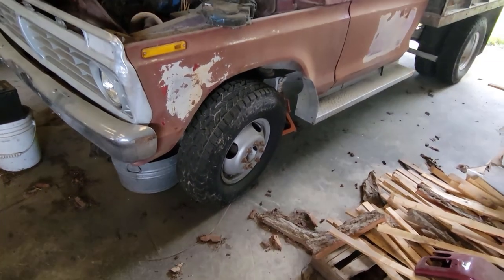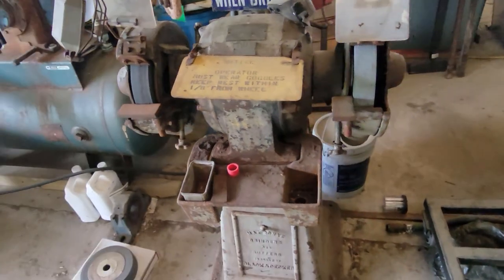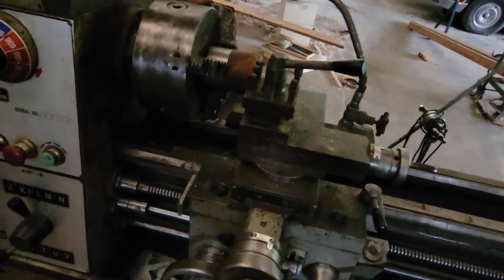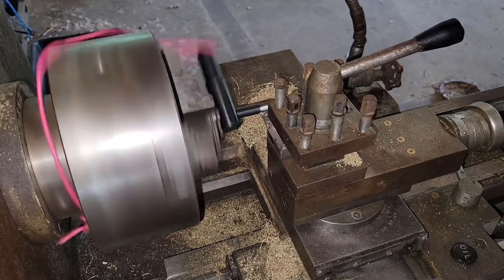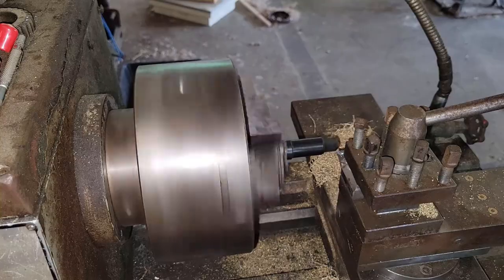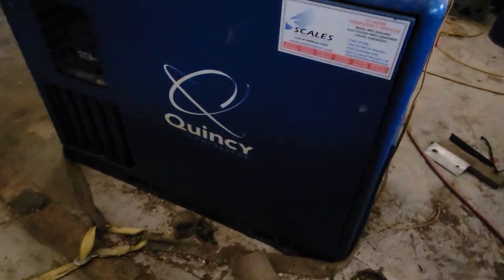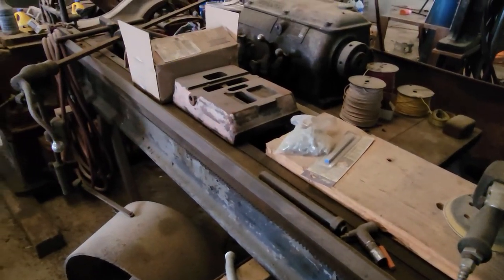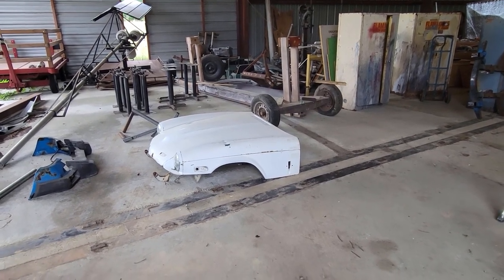Shop Update & Making Parts on the Acraturn Lathe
This was just a quick video to bring everyone up to date on the status of projects at Engineers Workshop, and offer a spoiler that a new piece of equipment will be coming to the shop soon.